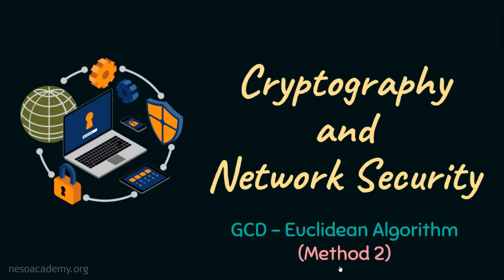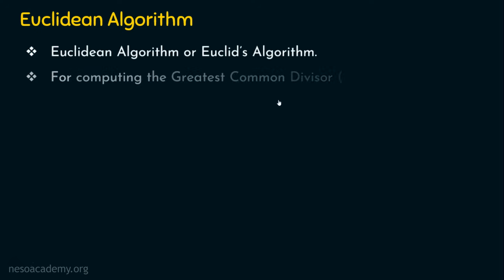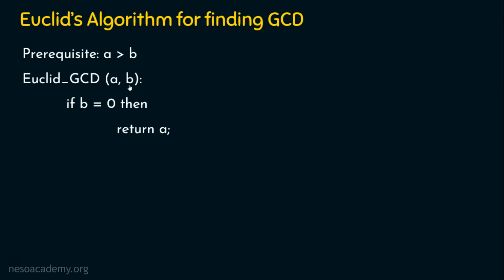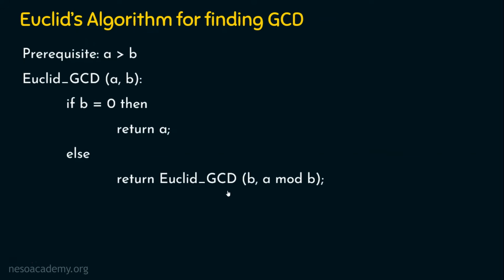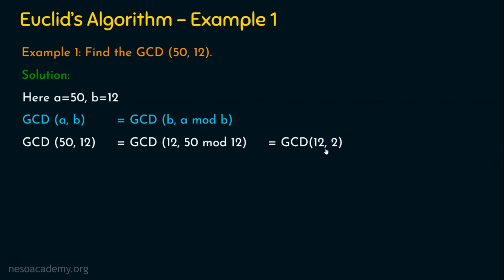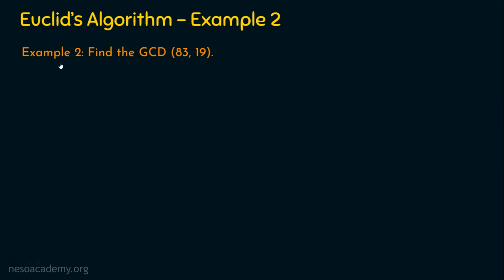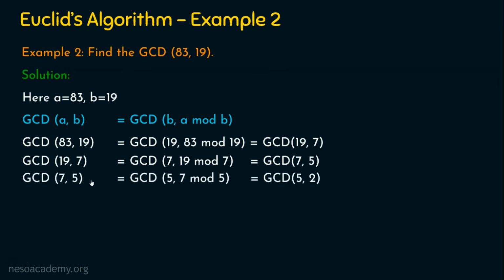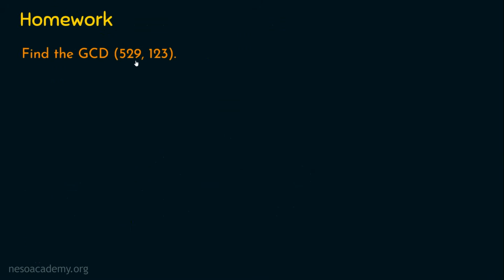GCD - Euclidean Algorithm (Method 2)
Network Security: GCD - Euclidean Algorithm (Method 2)
Topics discussed:
1) Explanation of divisor/factor, common divisor/common factor.
2) Finding the Greatest Common Divisor (GCD)/Highest Common Factor (HCF).
3) Euclid’s Algorithm or Euclidean Algorithm for finding the GCD/HCD of two numbers with examples.
4) Solved Examples on GCD(50,12) and GCD(83,19).